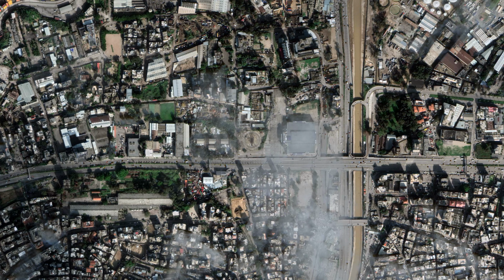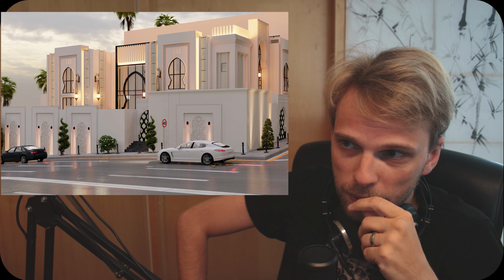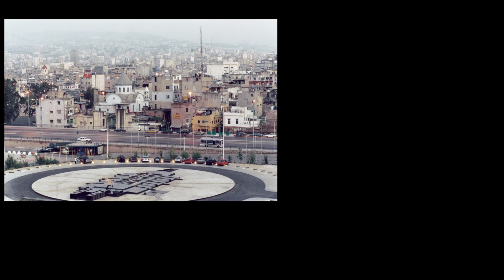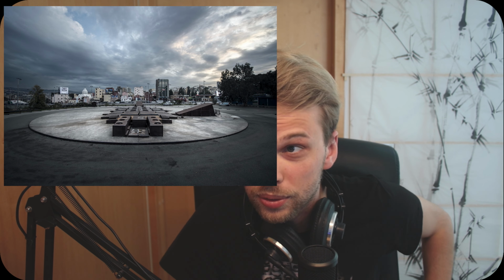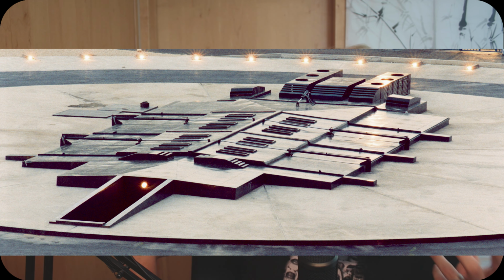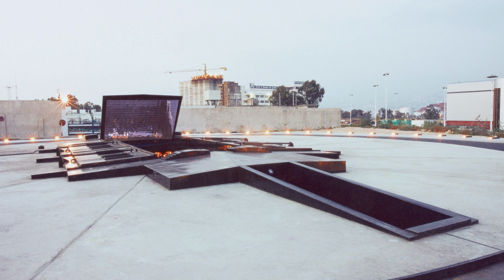B018 by Bernard Khoury - Cool Buildings (That I like) #06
B018 by Bernard Khoury